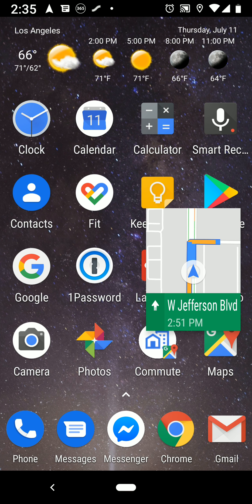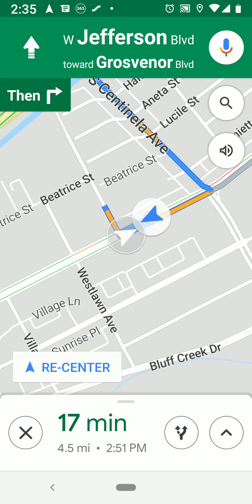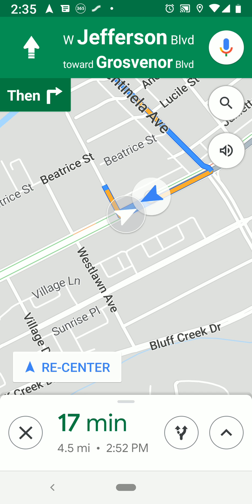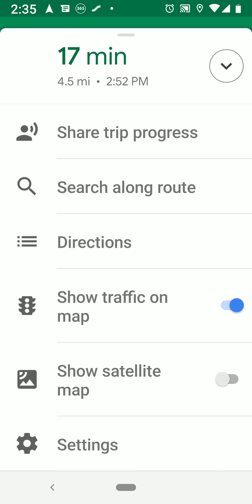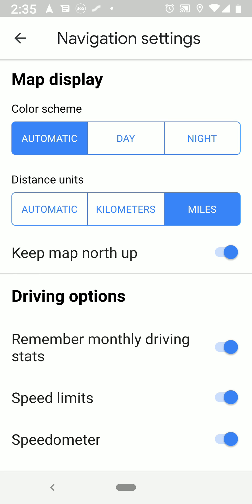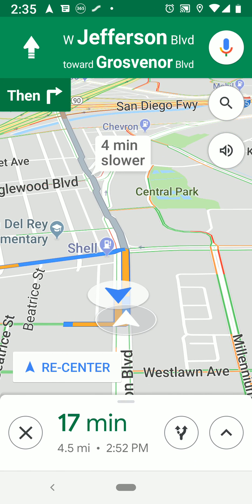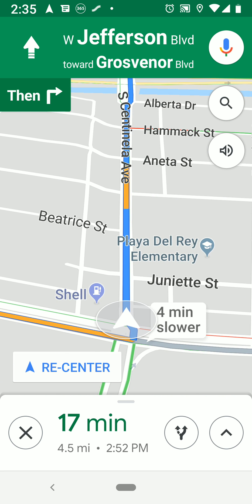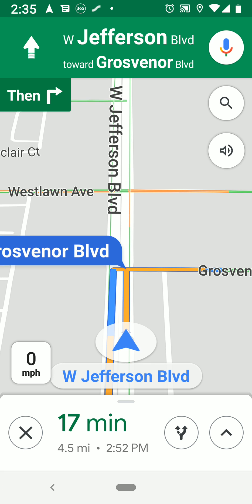Google Maps - turn on Heads Up display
How to make your Google Maps App on an Android show Heads Up (not North Up) display. I find "Keep map north up" impossible to use. Smart phone tips.